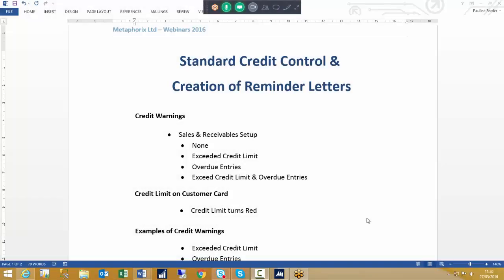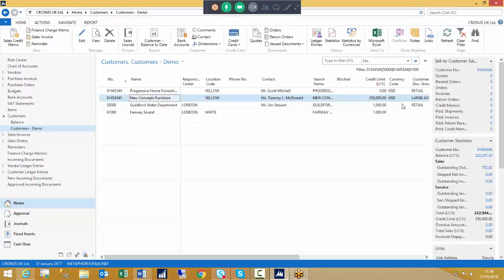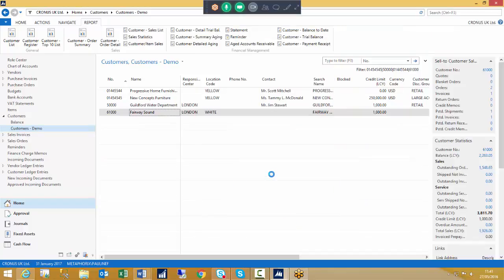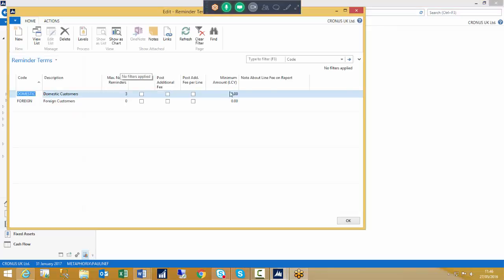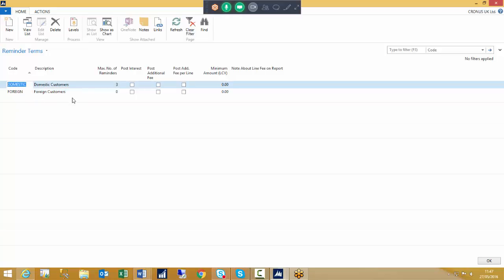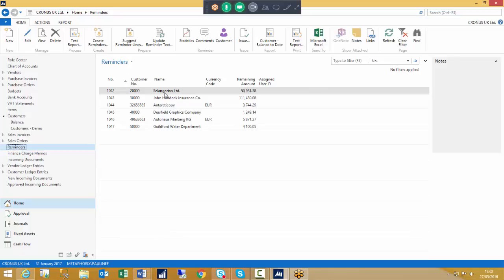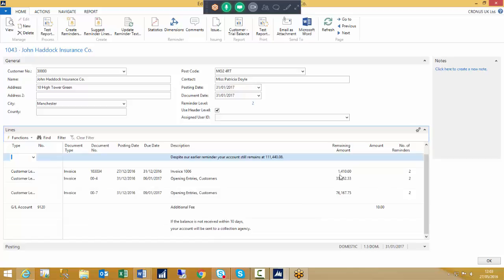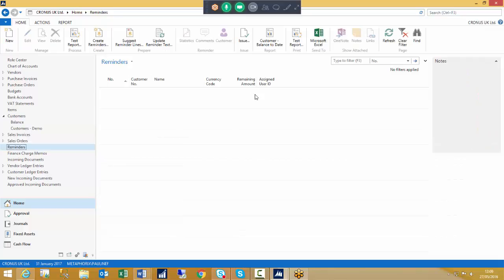NAV Know How Credit Control 2015 and onwards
A Metaphorix NAV Know How guide to credit control within NAV 2015. For more information on Microsoft Dynamics NAV please